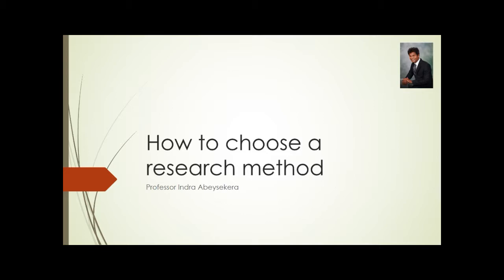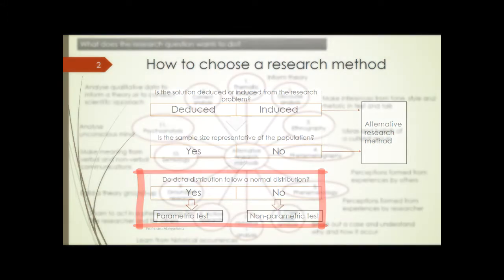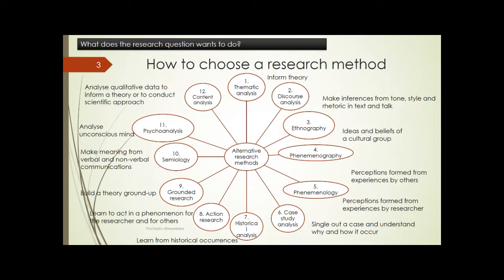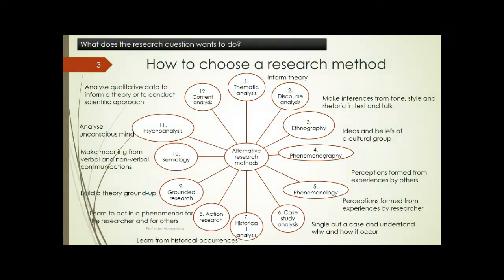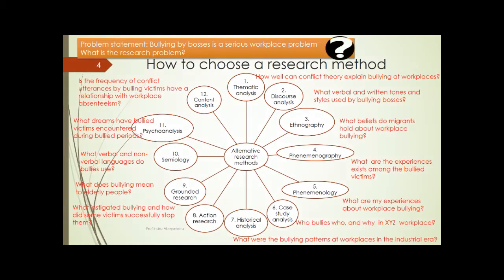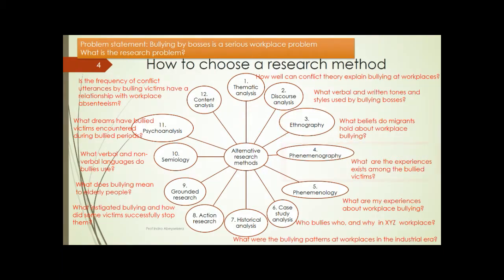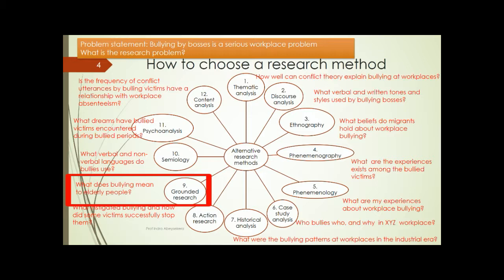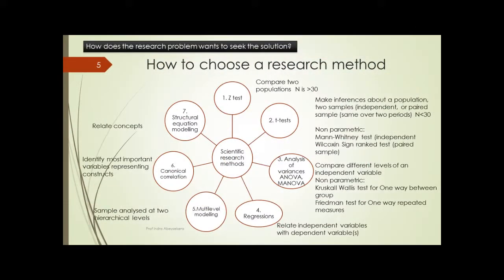How to choose a qualitative research method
There are numerous research methods to analyse the quality of data to find answers and solutions to research questions or problems but it is necessary to choose the appropriate method that provides the best answer or solution.

I thank you very much for clicking  Like to the videos.